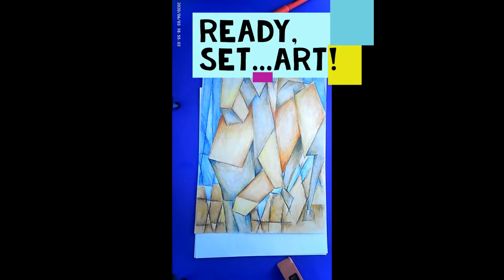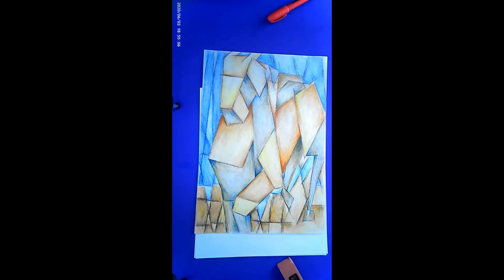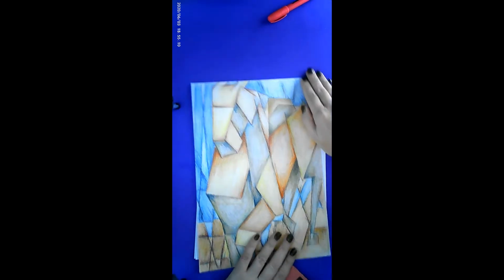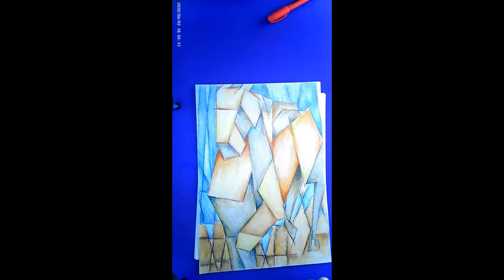Cubism Animal Rough Draft